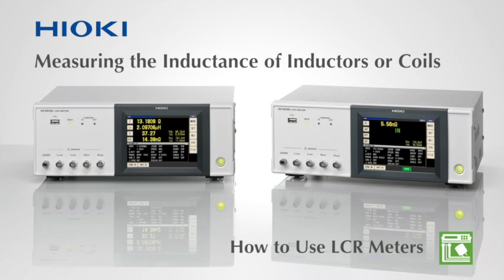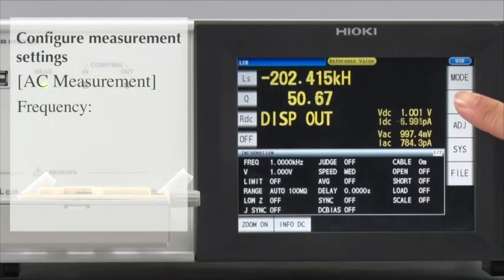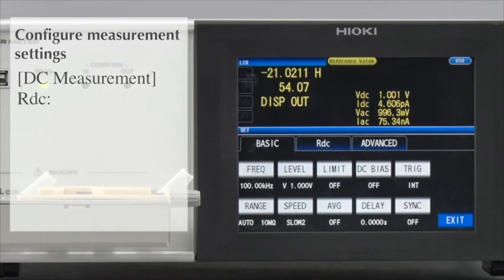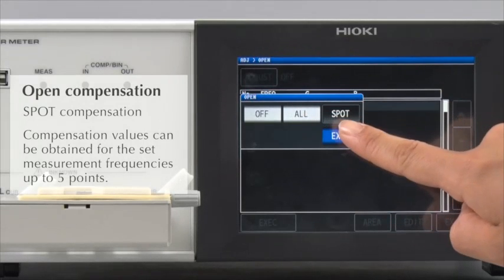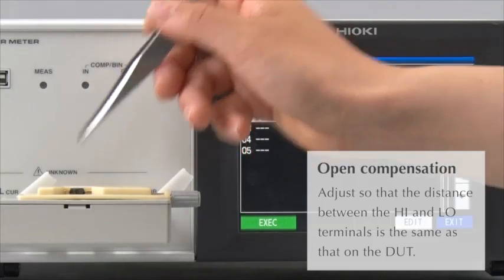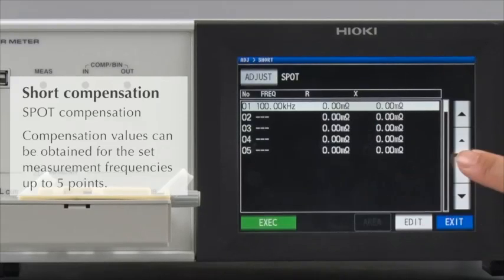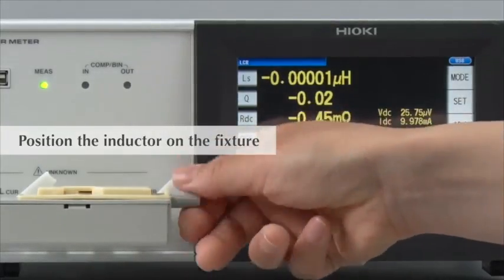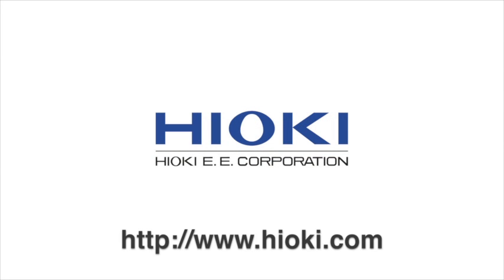Measuring the Inductance of Inductors or Coils with HIOKI LCR Meters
The phenomenon of LC resonance based on the inductance of inductors (or coils) and the parasitic capacitance of coils is known as self-resonance, and the frequency at which self-resonance occurs is known as the self-resonant frequency. When evaluating a coil, measure L and Q at a frequency that is sufficiently lower than the self-resonant frequency. The LCR Meter IM3536’s measurement frequency can be set over a broad range of values (DC and 4 Hz to 8 MHz), making the instrument ideal for measuring and evaluating components while varying the frequency.

Learn more about the IM3536 LCR Meter and other Hioki LCR Metes and Impedance Analyzers